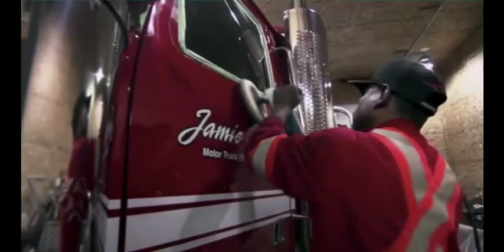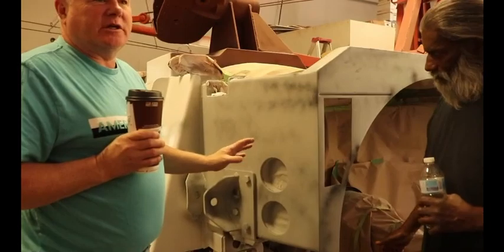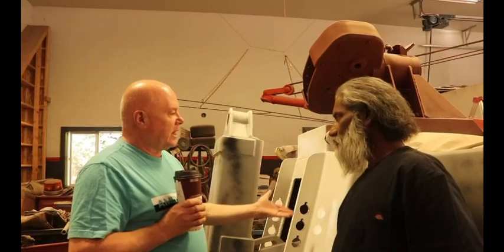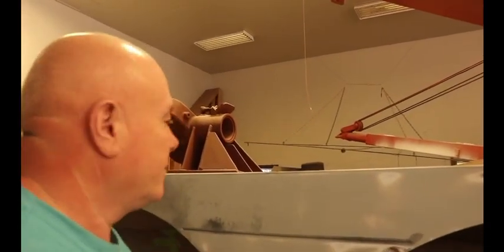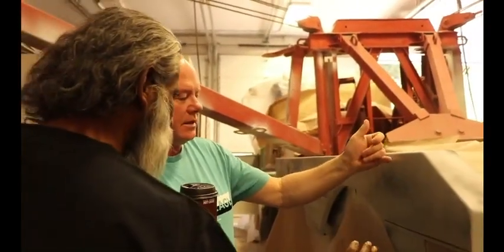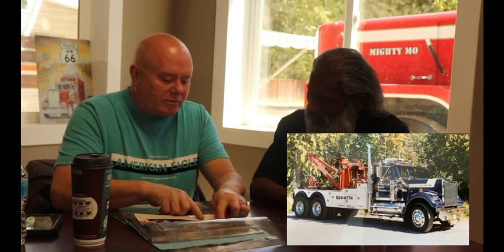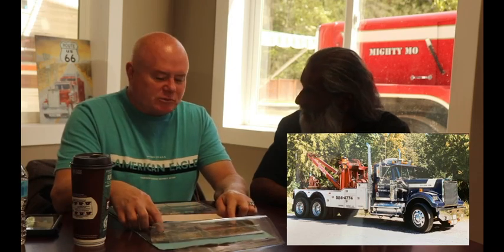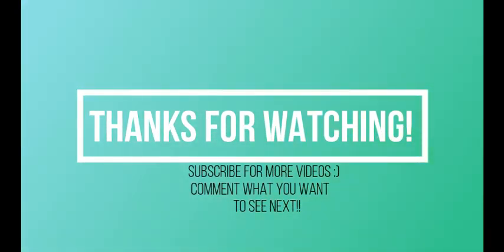A TRIP DOWN MEMORY LANE! SAMY'S BACK! || Jamie Davis Towing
Samy and Jamie Davis, give an update on the restoration project on Truck 50, and they later revisit their pasts looking at old photographs from
AA COASTLINE Their past boss Bill Gibbs.
Have any questions? message @-iambriannadavis